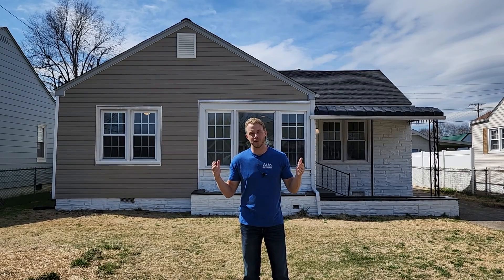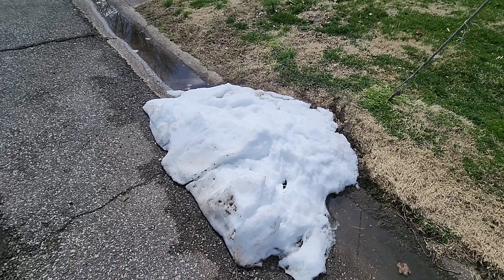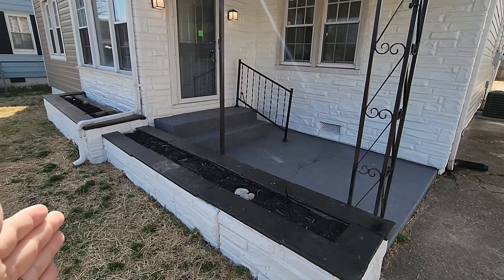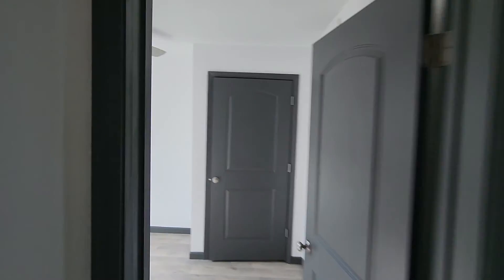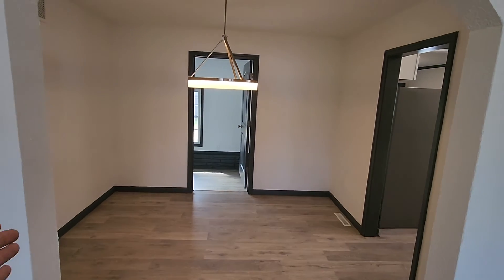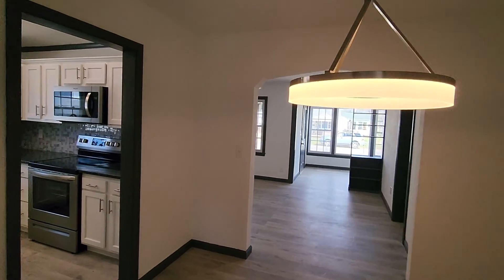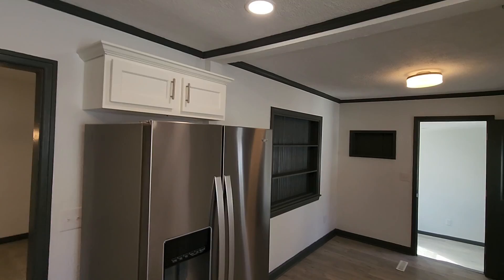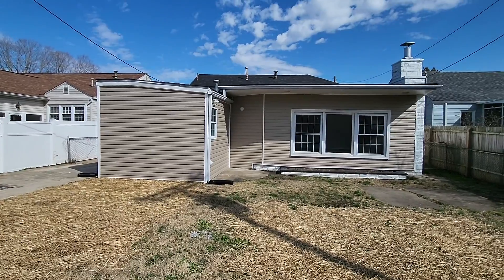House Flip | Before and After | The Perfect Starter Home!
In this video, we tour our latest house flip. This was a difficult flip for us and we actually went well over budget. But it came out very nice and I think it's a perfect starter home for someone.

Join Our "MORE THAN MONEY" Community!
Want to start investing in real estate? Start here!
Over 200 members and growing :)

Rhianna's Budget Sheet: